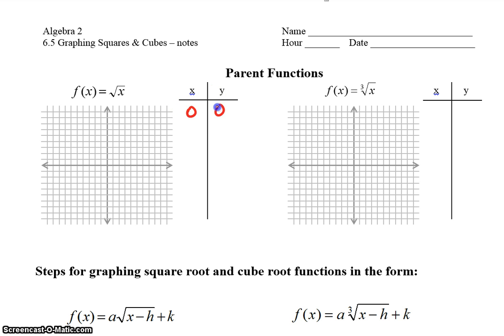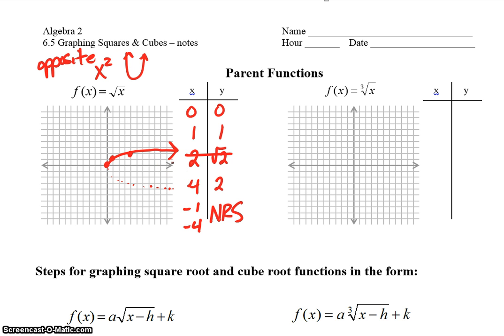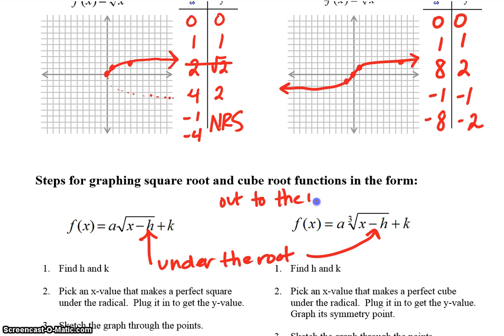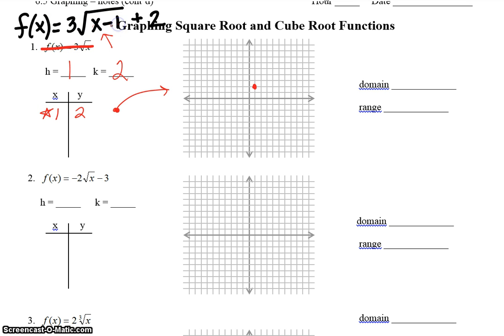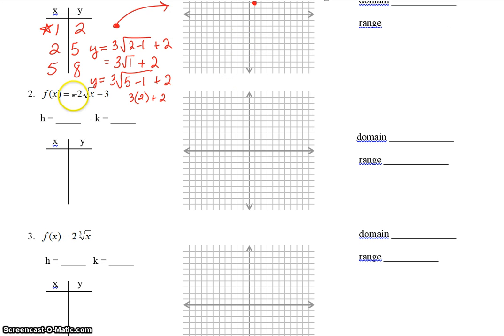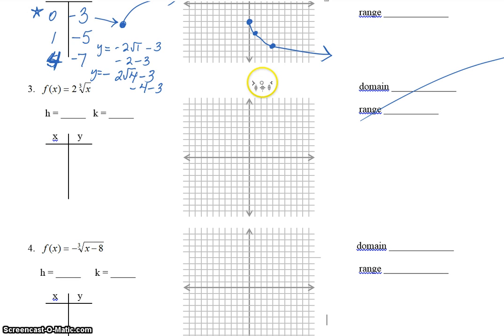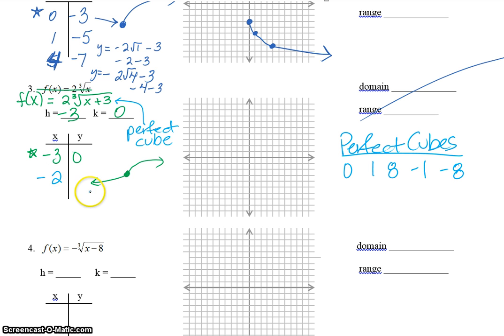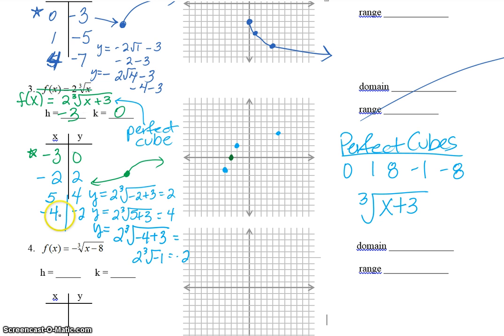Graphing Square and Cube Roots